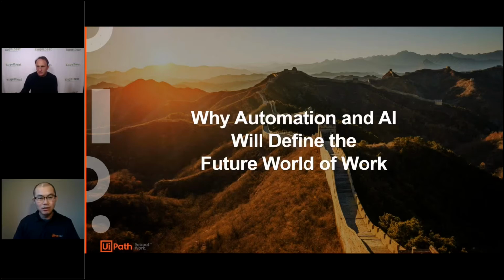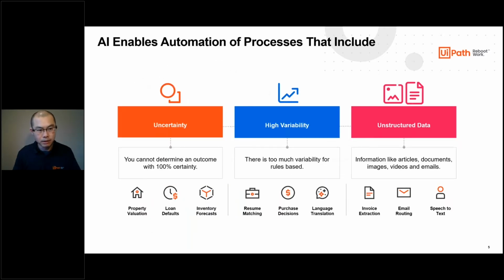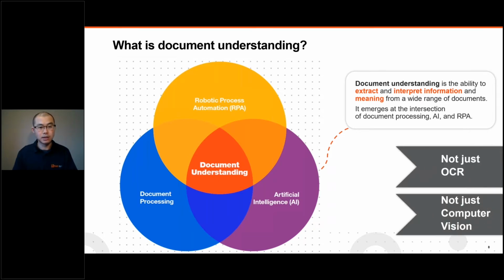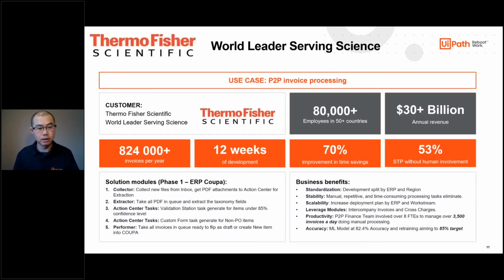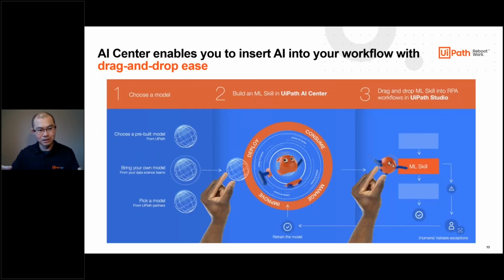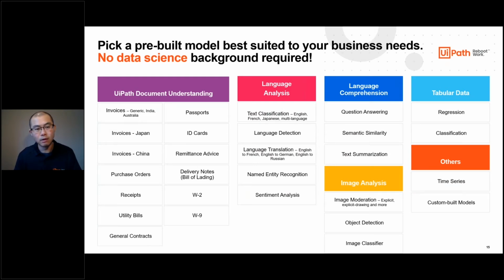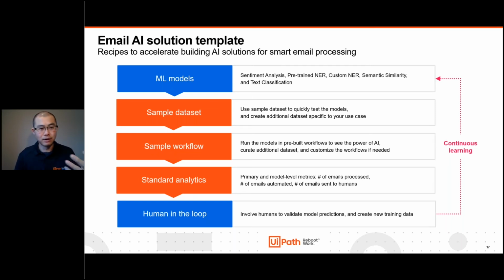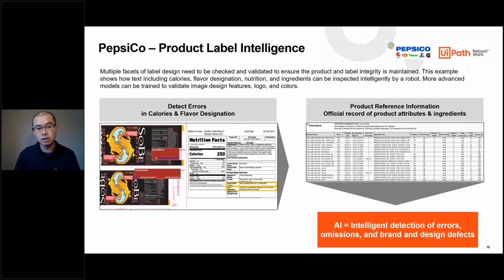Why Automation and AI Will Define the Future World of Work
Tony Tzeng, Sr. Director AI Products - UiPath